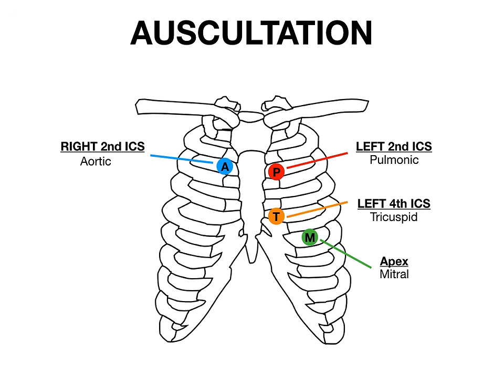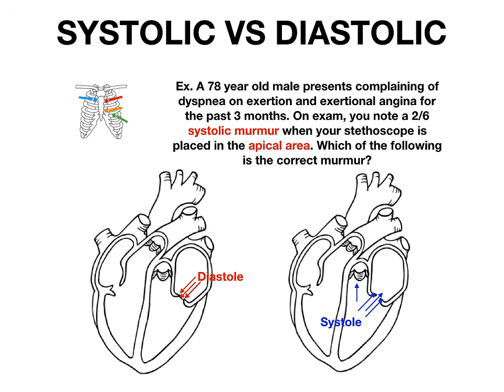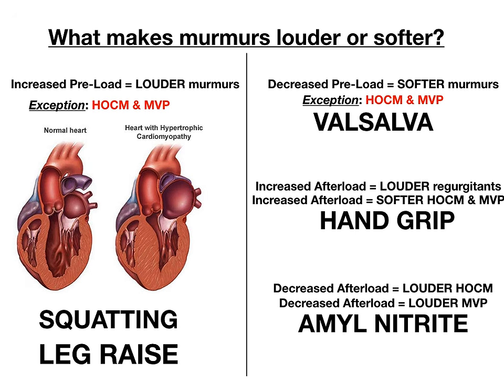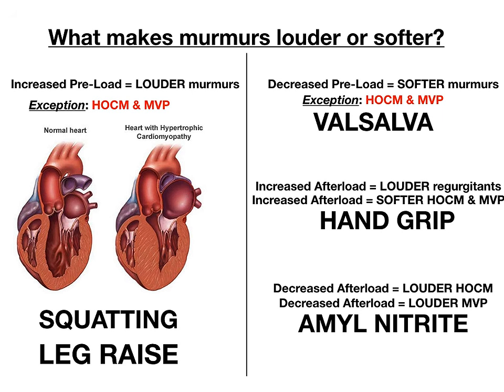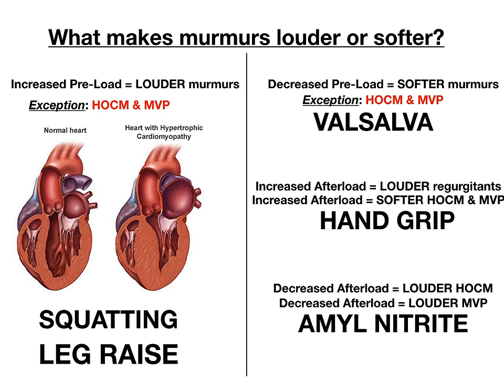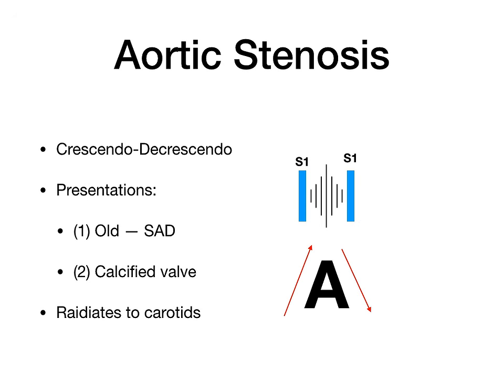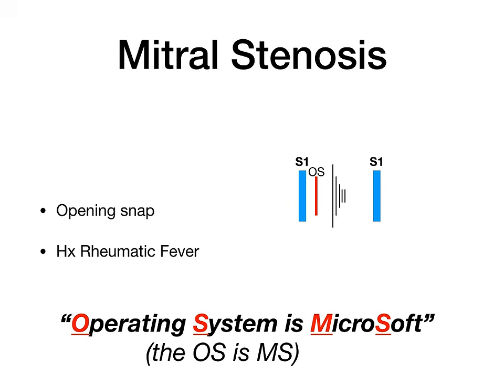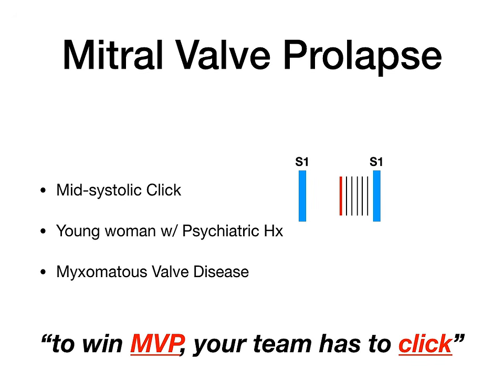Heart Murmurs | Locations, Maneuvers, Buzzwords